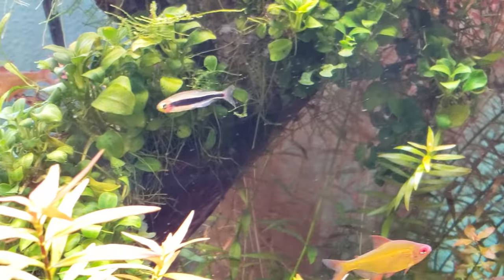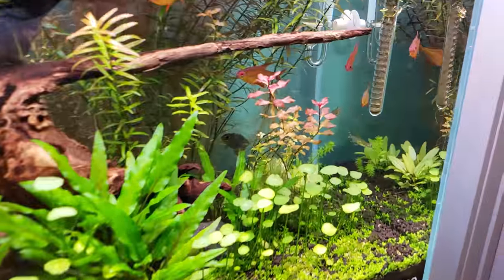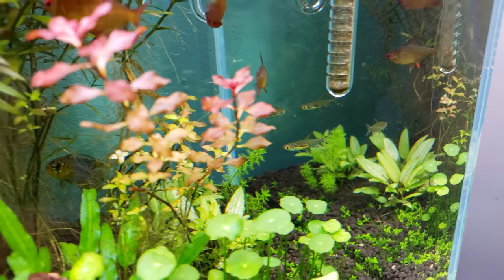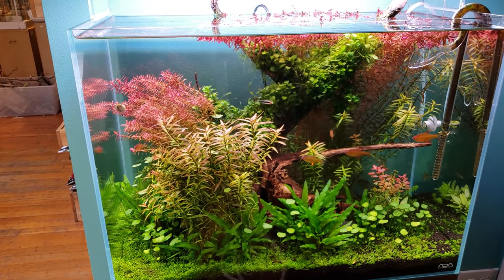Master Aquascaper. A Tank Tour by The Legendary Steven Waldron of Aquarium Zen. Amazon's Aquascaper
Amazon.com's HQ Private Lead Aquascaper. A Tank Tour by The Legendary Steven Waldron of Aquarium Zen

This is an interview of a small public tank in the Ravenna Neighborhood of Seattle, which is probably the smallest tank Steve Waldron has been dealing with. As both he and Tom Barr among others were approached by Amazon.com to create over half a dozen giant public aquascapes and vivariums under the rare and endangered flora and fauna "living walls".

He has created aquarium layouts, breed fish and even explored the Jungles of South and Central America , as well as the Pantanal and Amazon, fueling his love for all things clean and natural. Steve has slowly become a friend and mentor to me as well, and when hes not designing and curating million dollar installations at the Amazon Spheres or HQ, or in the houses of billionaires who require NDA contracts, he still finds time to care for a select few tanks, with this beauty being one of them.

In it you will likely recognize many of the plants I have as well, but in far less abundance and in less pristine lighting under sleek ADA glass and CO2 and lily stem outflows and Twinstar - soft yet vivid lighting. We will look at his inspiration, style and the flora and fauna of this stunning "fish tank"

adonis tetra, toucano tetra, orange eyed lemon tetra and many shrimp. Along with plants from red mini butterfly macrandra rotala ( rotola according to some hah )  ludwigia x lucustris, willow moss, anubias petite nana, super red ludwigia, hydrocotyle triparti, dwarf baby tears and or course more of the mini rotala macrandra red (or pink) butterfly.

Please visit Steve and His work if you're in Seattle at the Amazing Aquascaping Store and Fish Store- Aquarium Zen or if you can- with an Amazon employee pass to see the incredible triangularly curved 1000 gallon tank.

Oh and please pester Steve to sell more rare plants online! he's toyed with it, but isn't sure about the demand. So feep free to tell him you saw his interview here, and you wish he'd ship outside of Seattle.

Show us your Tanks, Fish, Shrimp and anything else. The Secret History Facebook Community-

I was struck by Lightning in early July
 lightning strike Go Fund Me

Seattle's Aquarium Zen and Steven Waldron
The Fish Store in Seattle - Dan the Man
LRB Aquatics - Lucas Bretz for awesome and the world's truest blue dreams, reds and yellow neocaridina.

For rare shrimp and beautiful plants. Bonus Channel Code - "SECRETSHRIMP15"